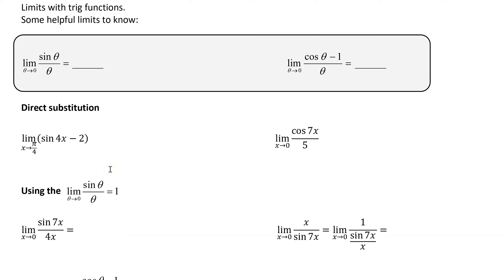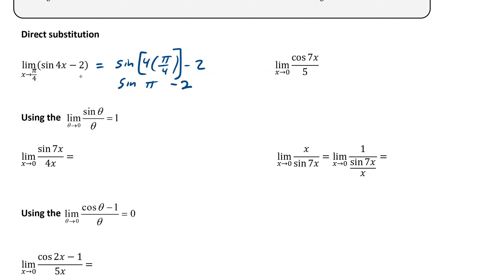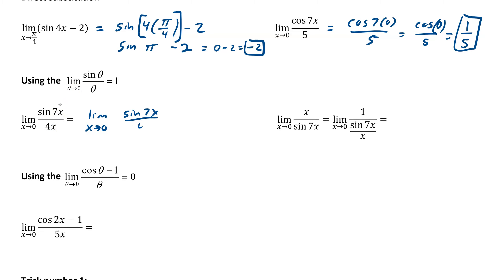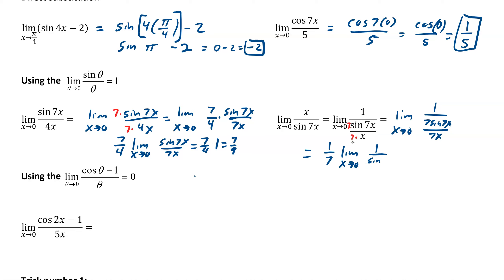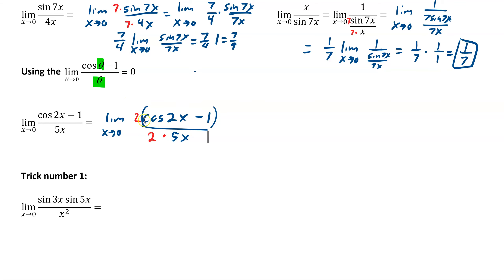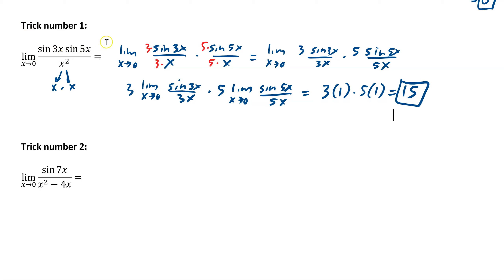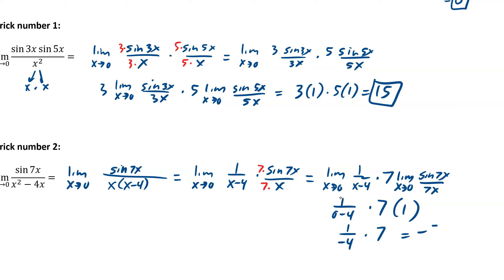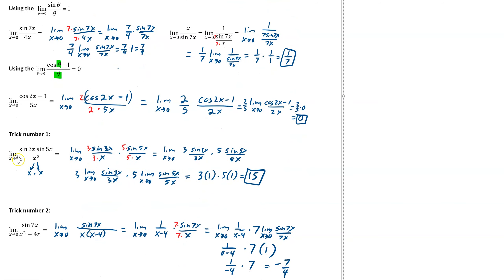2 4 c limits to zero with trig functions